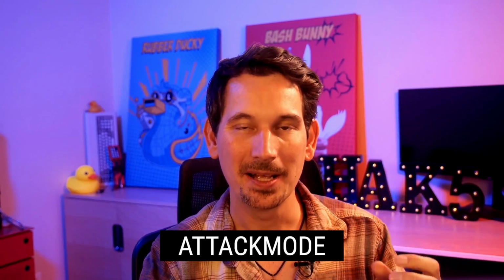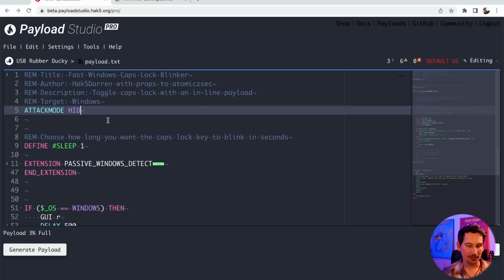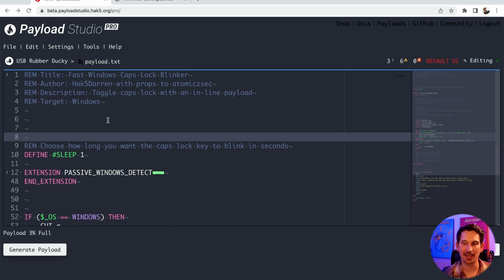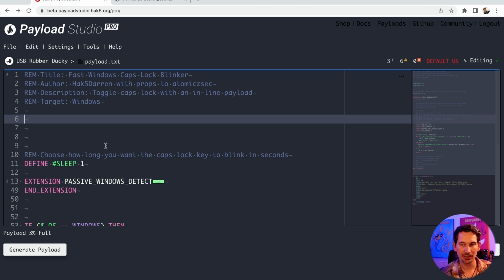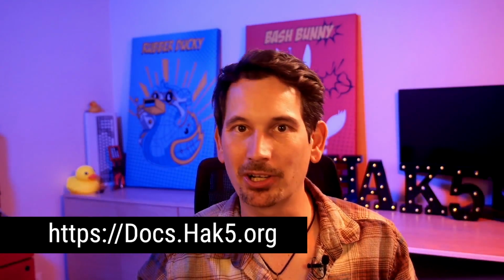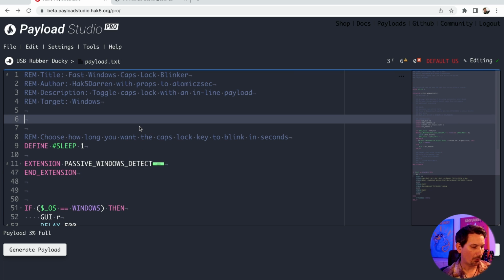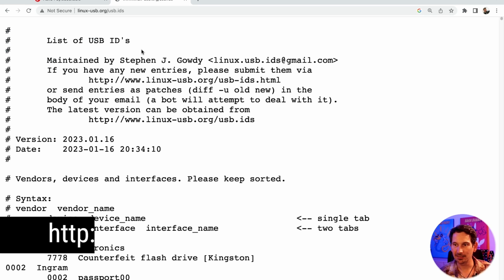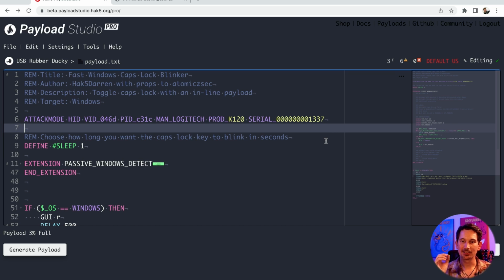Advanced DuckyScript 3.0 Features [PAYLOAD]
Make the most out of your USB Rubber Ducky payloads with these advanced DuckyScript 3.0 features.